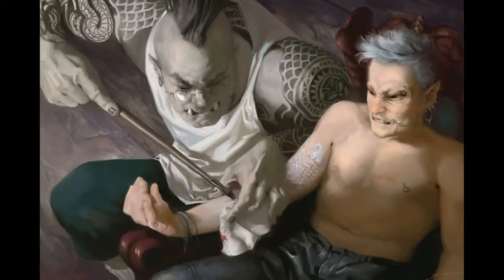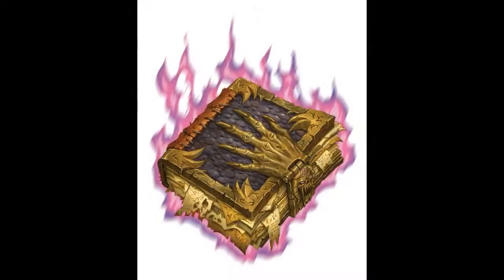Tasha's Cauldron of Everything Leaked Analysis (Time Stamps)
TIME STAMPS (Under Construction)

0:00:00 Tasha's Cauldron of Everything Leaked Analysis Introduction
0:01:49 Tasha's Leaked Documents
0:02:21 General Book Information Summary
0:08:00 Conclusion on Leaked Information
0:11:11 Class & Subclass Summary & Conclusion
0:15:44 Sidekick Rules
0:21:14 Group Patrons
0:27:10 Natural Hazards
0:29:27 Magical Phenomena
0:31:42 Magic Regions
0:32:16 Puzzles
0:35:16 Parleying with Monsters
0:36:11 Session Zero
0:37:27 Magic Tattoos
0:40:02 New Magic Items
0:43:39 New Feats
0:46:38 New Spells
0:51:09 Variant Race Rules
0:56:49 New Wizard Subclasses
0:59:51 New Warlock Subclasses
1:03:44 New Sorcerer Subclasses
1:06:47 New Rogue Subclasses
1:10:07 New Ranger Subclasses
1:14:18 New Paladin Subclasses
1:17:10 New Monk Subclasses
1:19:11 New Fighter Subclasses
1:20:17 New Druid Subclasses
1:23:48 New Cleric Subclasses
1:26:58 New Bard Subclasses
1:28:24 New Barbarian Subclasses
1:32:43 Artificer Class & Subclasses
1:36:00 Channel Promotion

Dungeons & Dragons: Tasha's Cauldron Of Everything Has Some Beautiful Interior Art Article,

xxxxxxxxxxxxxxxxxxxxxxxxxxxxxxxxxxxxxxxxxxxxxxxxxxxxxxxxxxxxxxxxxxxxxxxxxxxxxxxxx

xxxxxxxxxxxxxxxxxxxxxxxxxxxxxxxxxxxxxxxxxxxxxxxxxxxxxxxxxxxxxxxxxxxxxxxxxxxxxxxxx